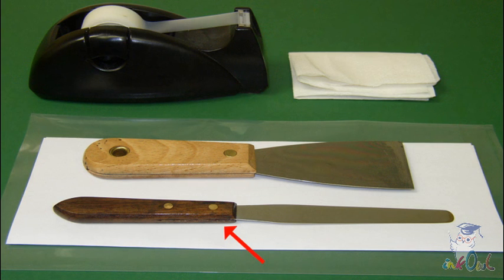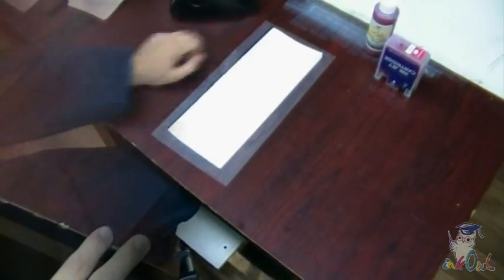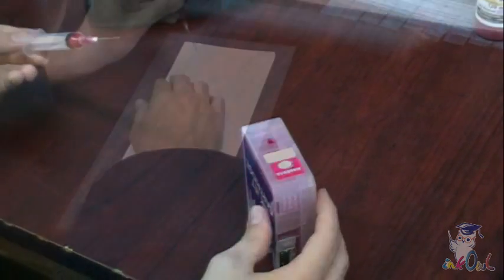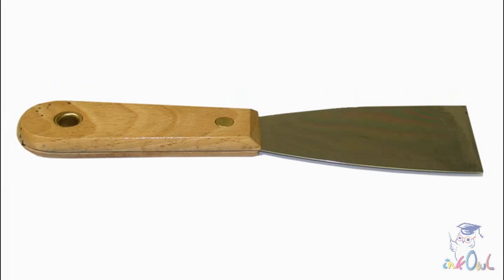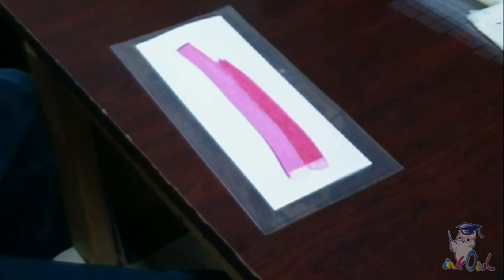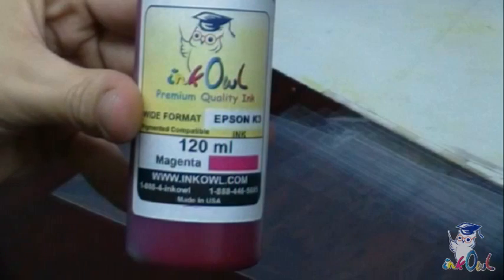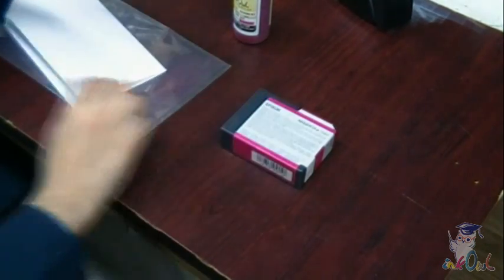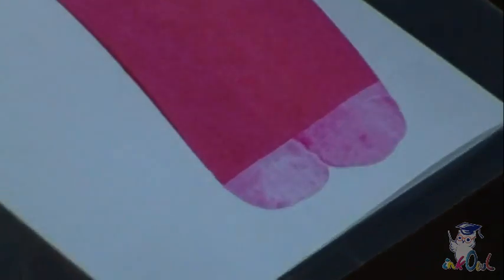How to Compare Ink Color Match using Manual Drawdown Test